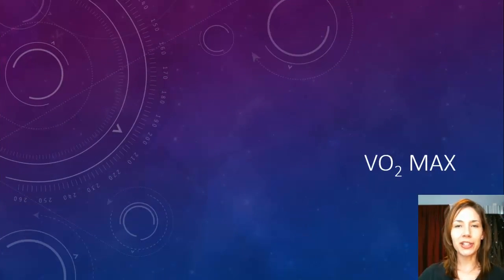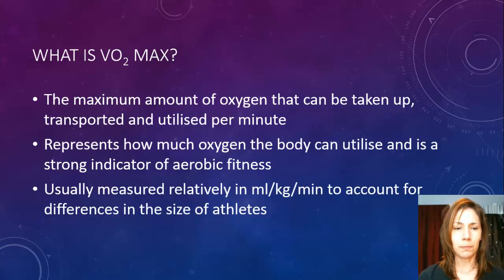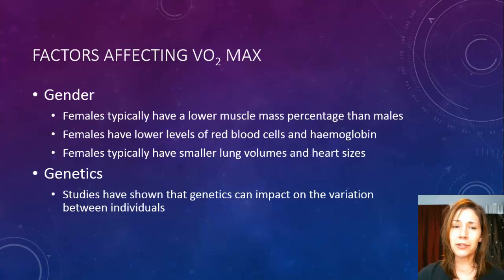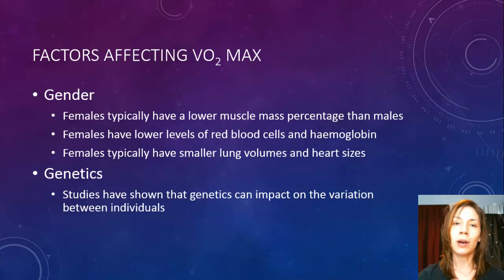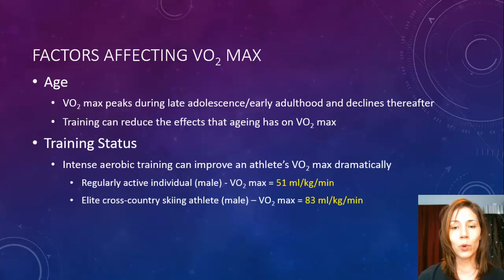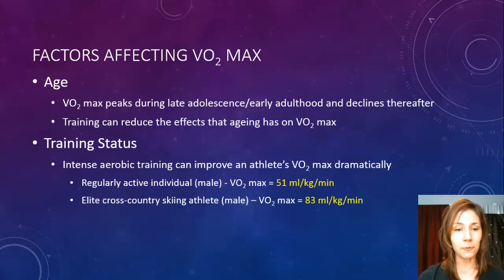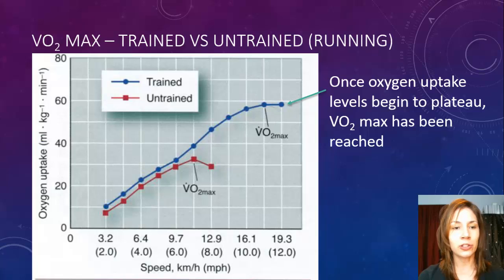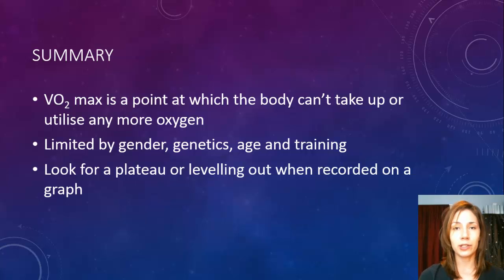Yr 12 VO2 Max